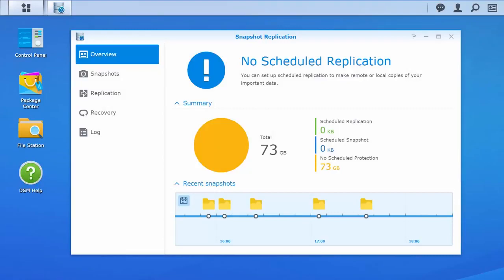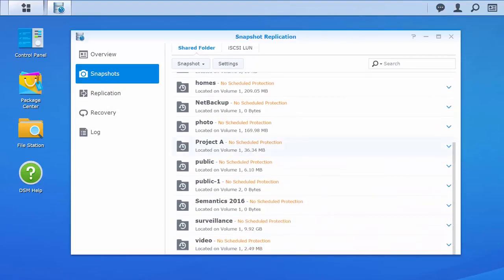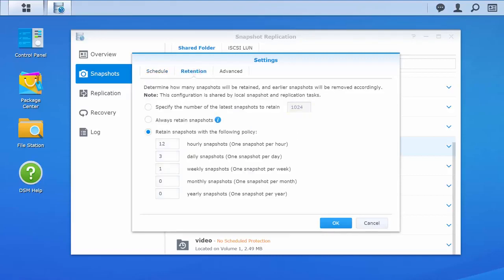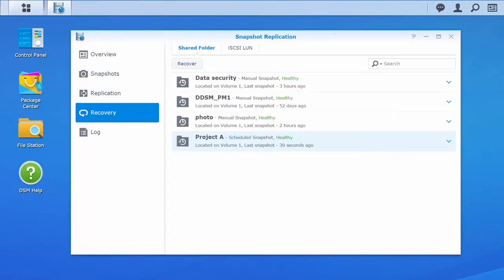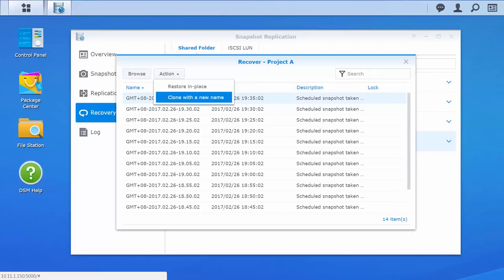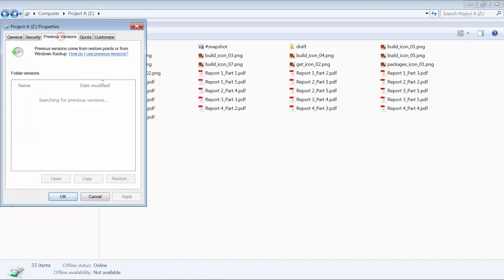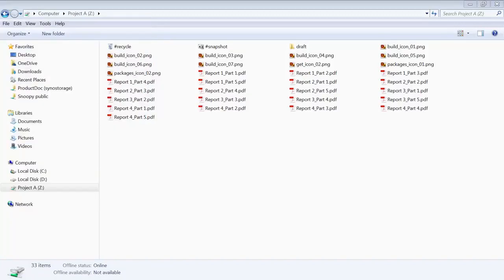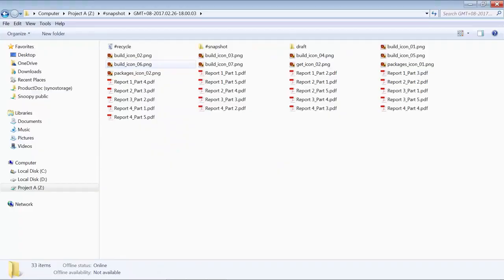Synology - varnostno kopiranje podatkov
Poglejte kako uporabljati rešitve za varnostno kopiranje podatkov na nstrežnikih NAS Synology Cloud Station Backup, Hyper Backup in Snapshot Replication .